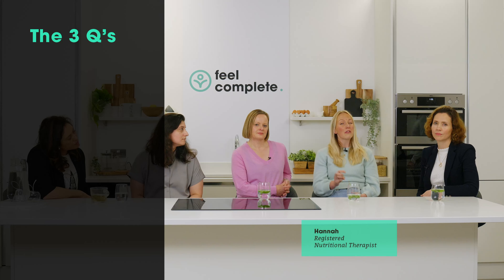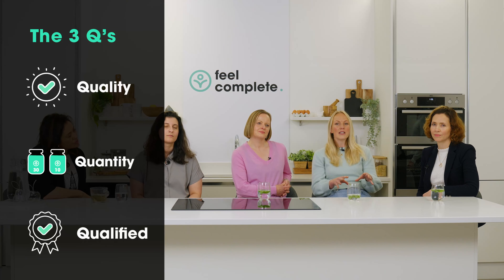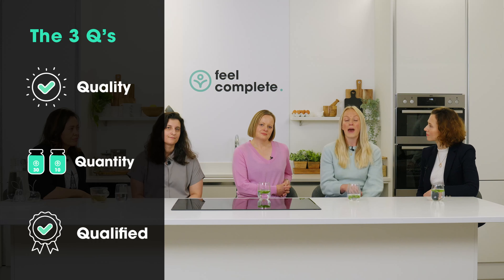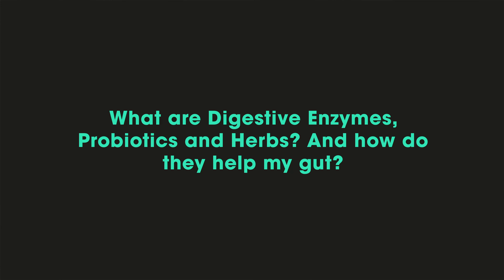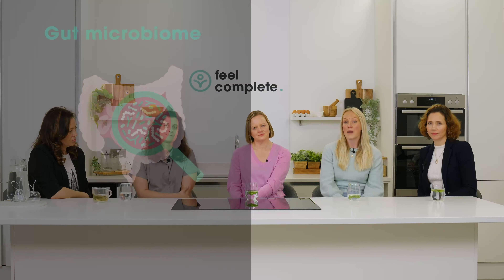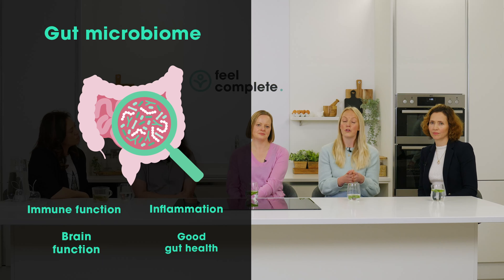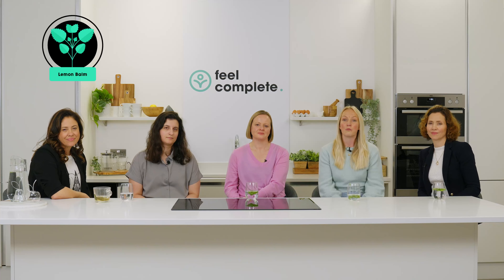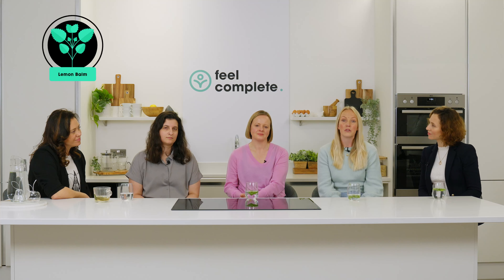Our Gut 3-in-1 Supplement Explained